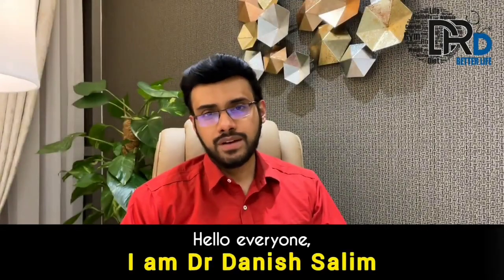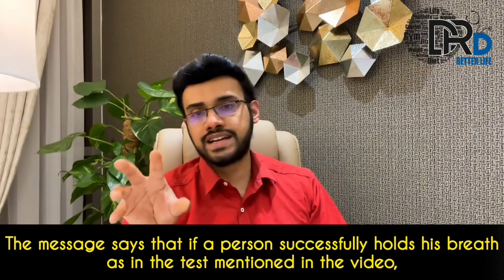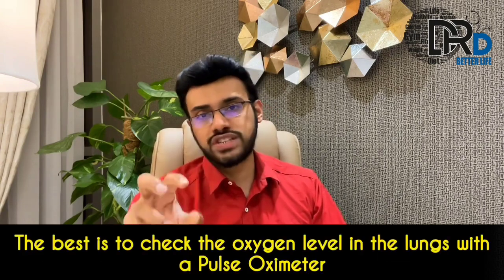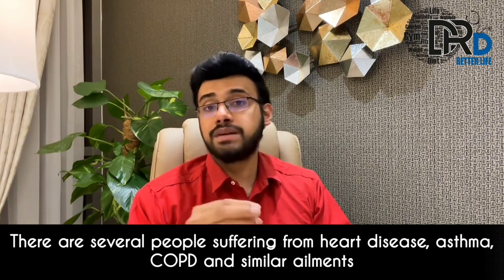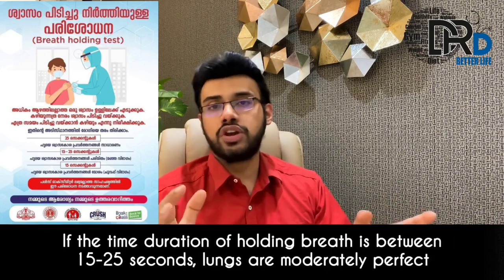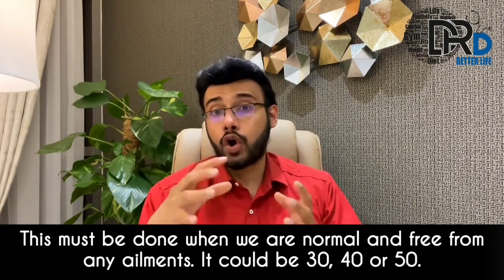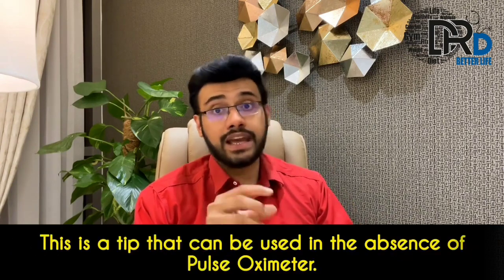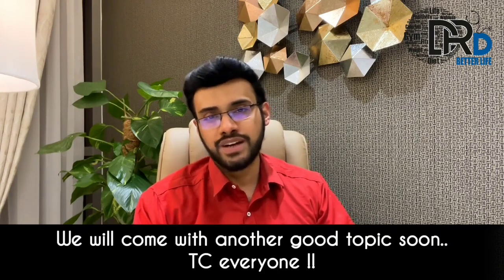850: If you don’t have a pulse oximeter, what can you do to find out Pneumonia?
If you don’t have a pulse oximeter what can you do? !!

A breath test video has been circulating in the social media to examine the presence of pneumonia in individuals who are covid-positive, by inhaling and holding the breath to a count of 1,2,3,4 and then relaxing to exhale. The message says that if a person successfully holds his breath as in the test mentioned in the video, he can be rest assured that he is free from pneumonia. Is it correct?

Share this information with others and save lives. A platform to share Genuine & Verified Health Tips to public.

Dr Danish Salim

Dr. Danish Salim

Dr Danish Salim; currently working as Specialist Emergency Department, Sheikh Khalifa Medical City, Abu Dubai, UAE Health Authority & Managing Director at Dr D Better Life Pvt Ltd. He was the academic director and head of emergency department at PRS Hospital, Kerala. He has over 10 year experience in emergency and critical care. Awarded SEHA Hero award and received Golden Visa from UAE Government for his contributions in Health Care.

He was active in the field of emergency medicine and have
contributed in bringing in multiple innovations for which Dr
Danish was awarded nationally as "Best innovator in emergency medicine and young achiever" as well as the “Best emergency physician of state award".

Among multiple innovations like app for accident alerts, jump kits for common emergency management, Dr Danish brought into being the state's first bike ambulance with KED and a single state wide-app to control and coordinate private and public ambulances under one platform with the help of Indian Medical Association and Kerala Police. This network was appreciated and is successfully running with the support of the government of Kerala currently.

Besides the technology field, Dr Danish was enthusiastic in conducting more than 2000 structured emergency training classes for common men, residents, doctors and healthcare professionals over the span of 5 years.

Positions Held

1. Kerala state Secretary: Society for Emergency Medicine India

2. National Innovation Head Society for Emergency Medicine India

3. Vice President Indian Medical Association Kovalam